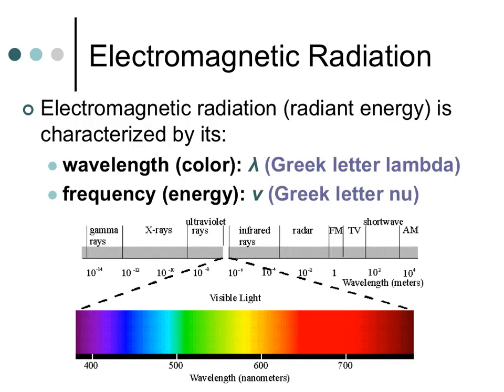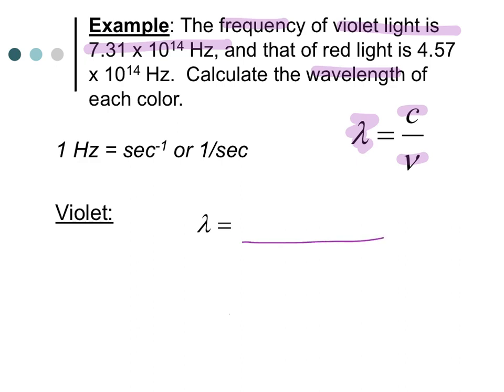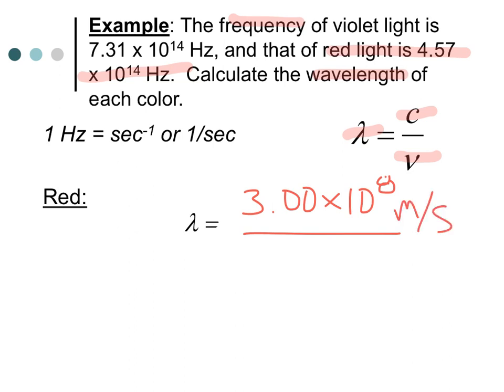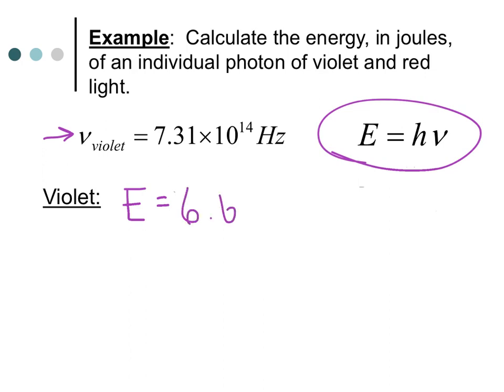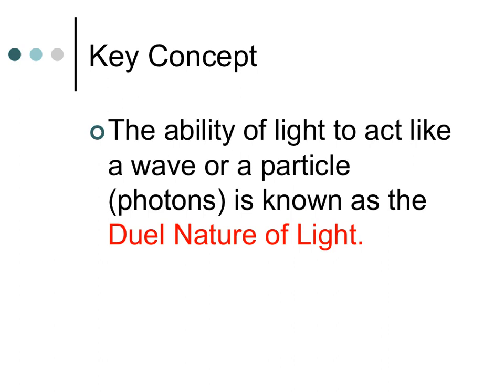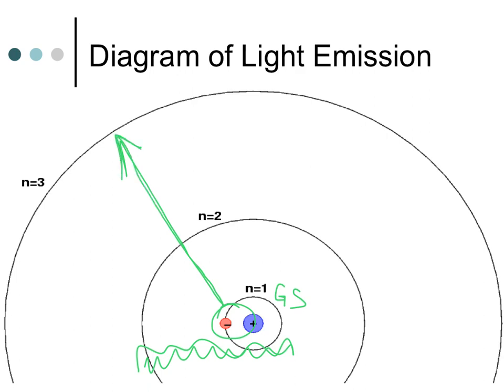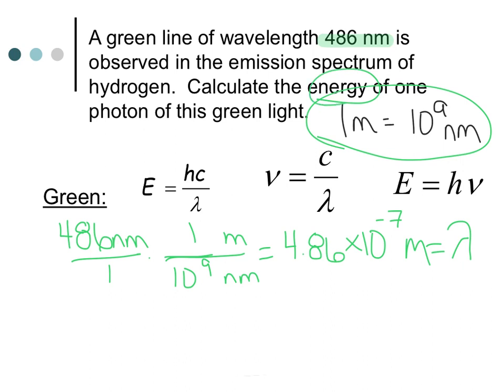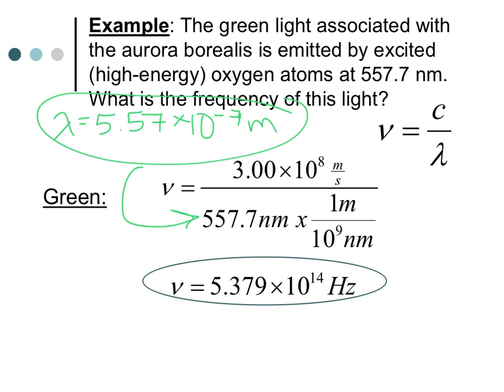U1 Notes B Light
Electron Transitions and the Electromagnetic Spectrum